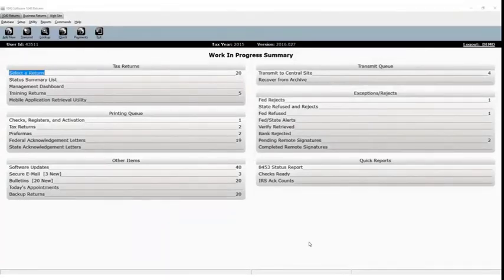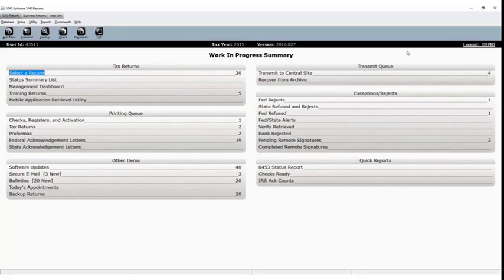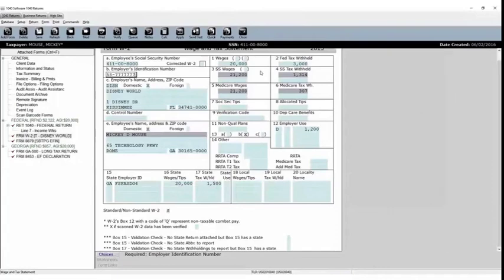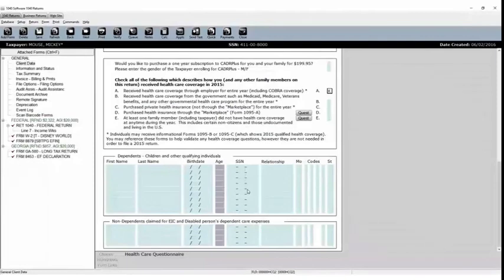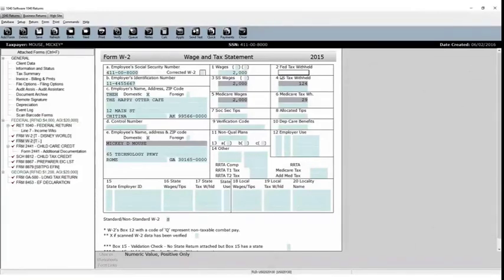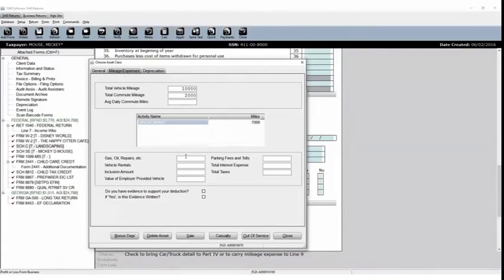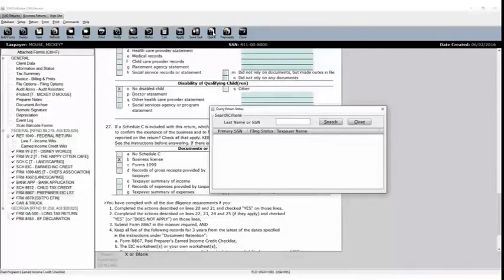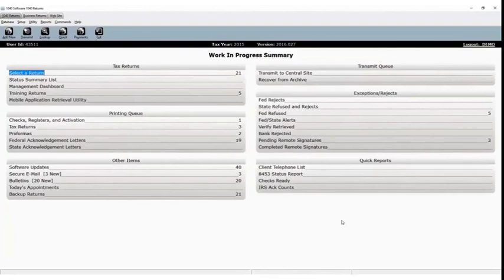1040 desktop overview